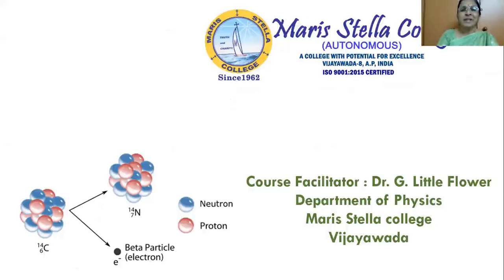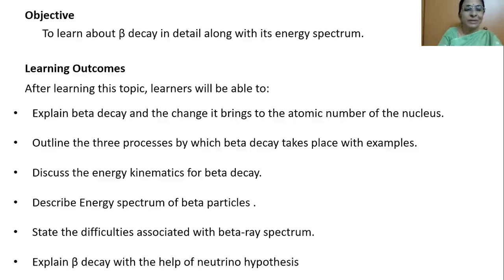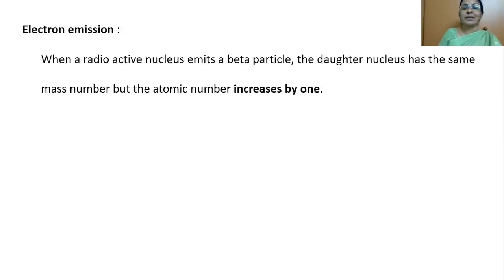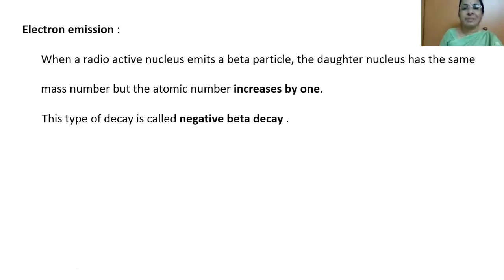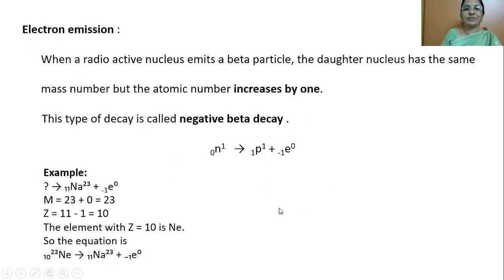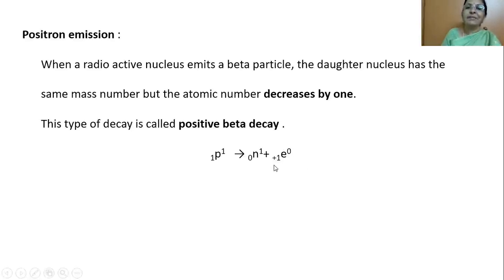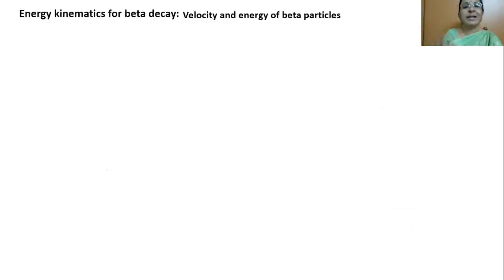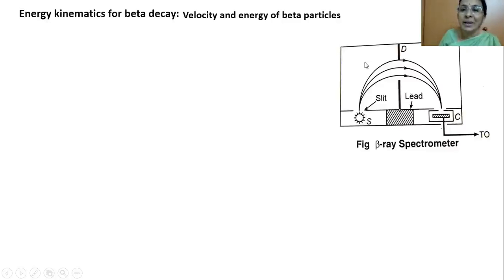Beta decay, its energy spectrum and Pauli's Neutrino hypothesis.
This video explains about the different processes of beta decay, its energy spectrum, difficulties faced and Neutrino hypothesis that brings solution to all difficulties faced.